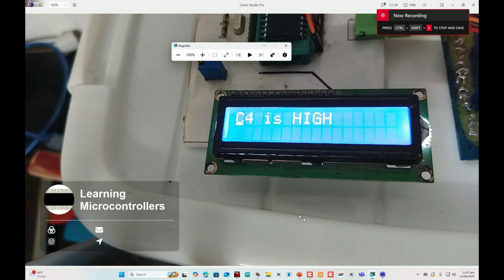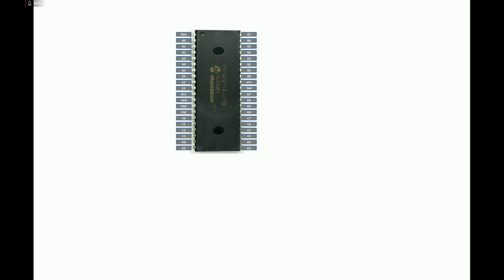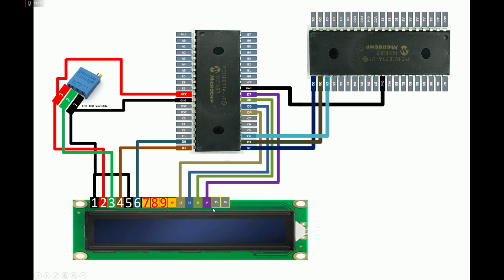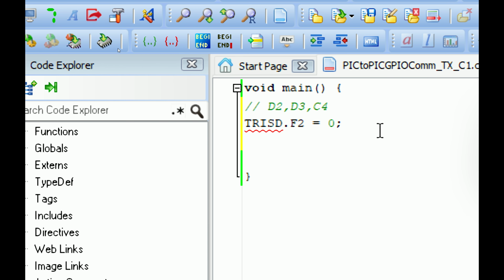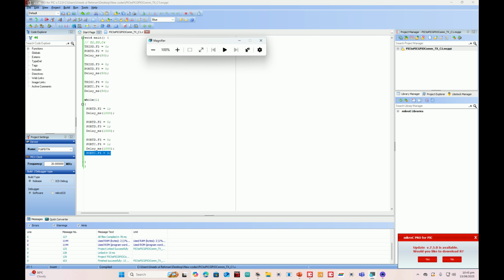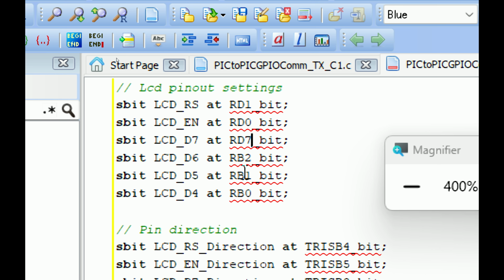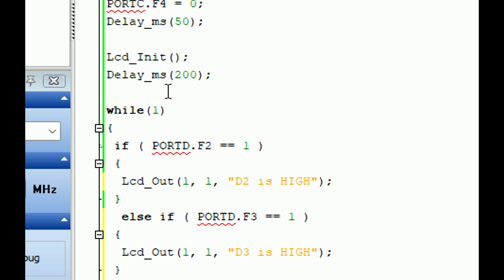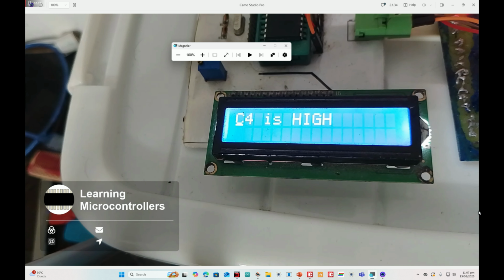PIC to PIC communication using GPIO pins. (PIC16F877A) Use LM016 LCD to display data.